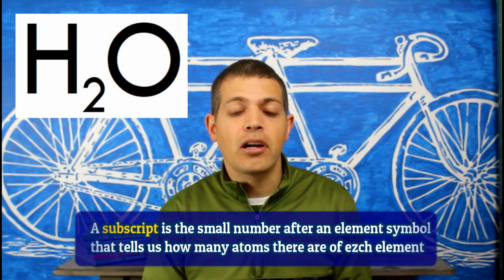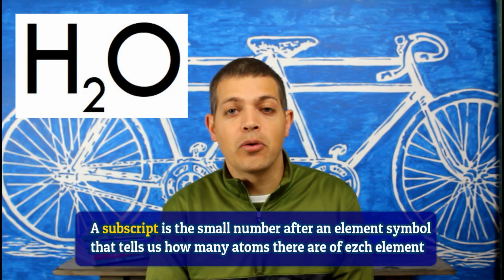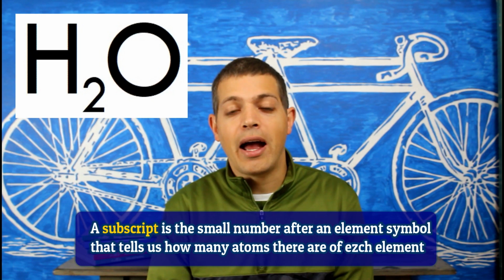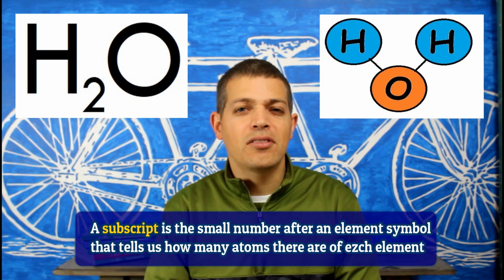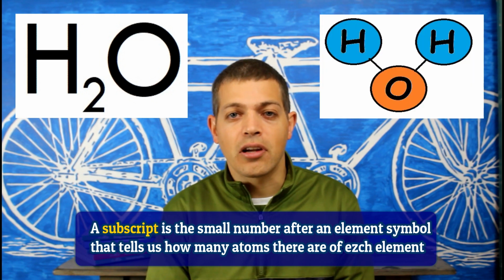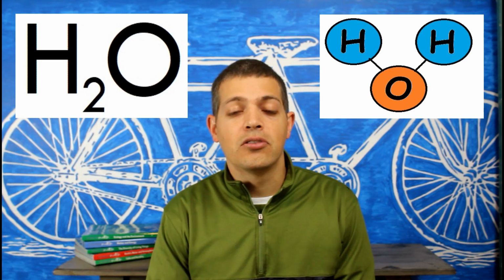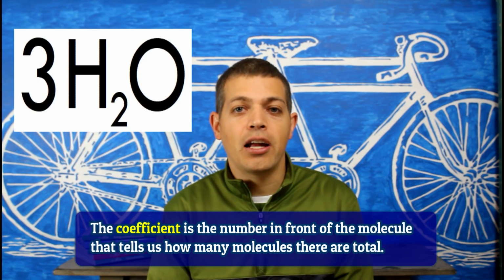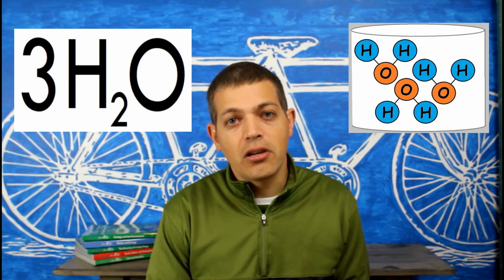Chemical Expressions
What are compound expressions and formulas? Learn how to use subscripts and coefficients when reading chemical expressions.  Also, why are parenthesis used in some formulas, and how can we unpack the formula into an easier to read formula?